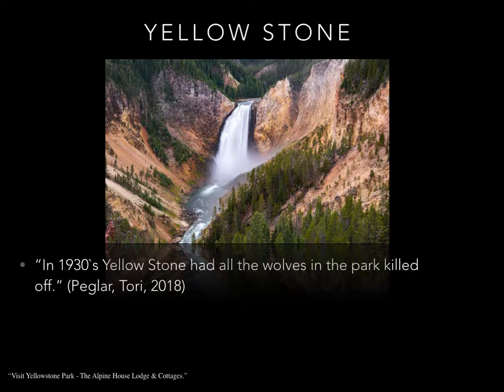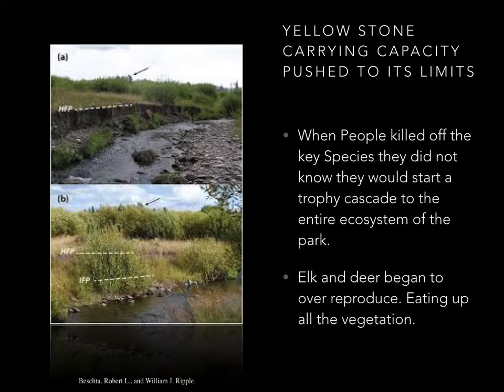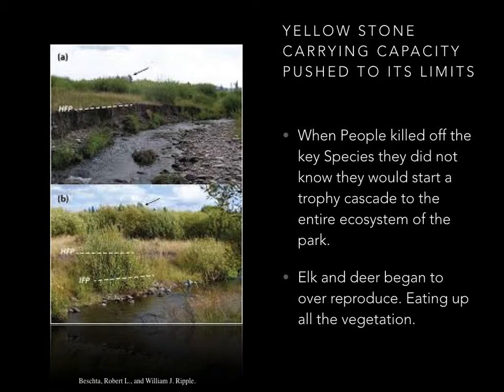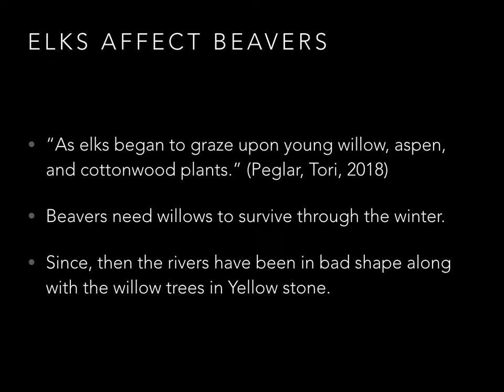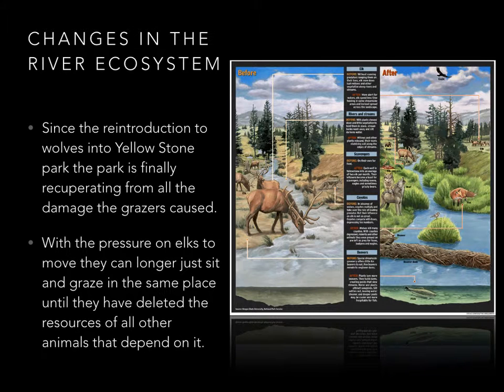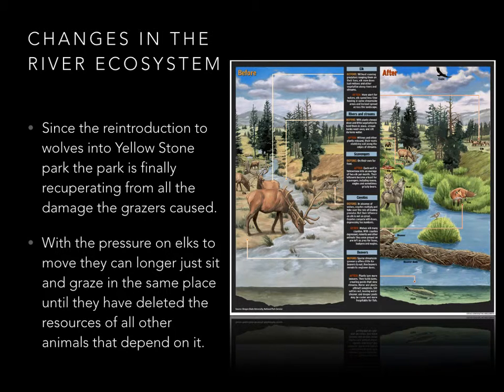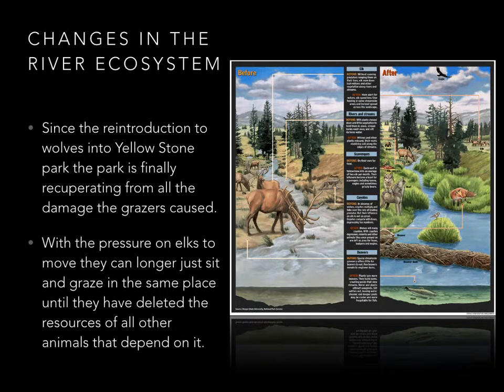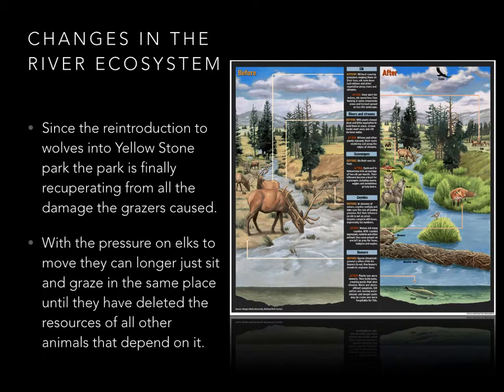Trophic Cascade Yellow Stone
None of the following pictures are mine they are all cited below:
References
Beschta, Robert L., and William J. Ripple. “Can Large Carnivores Change Streams via a Trophic Cascade?” Ecohydrology, vol. 12, no. 1, 2018, doi:10.1002/eco.2048.
“Everything You Need to Know about Yellowstone National Park.” Travel Guide, 4 June 2019,
“Sociedaduniversal.website.” What Is the Purpose of a Beaver Dam Sociedaduniversal.website 2019, sociedaduniversal.website/?p=3227.
Peglar, Tori. “1995 Reintroduction of Wolves in Yellowstone.” My Yellowstone Park, 9 July 2018,
“Visit Yellowstone Park - The Alpine House Lodge & Cottages.” The Alpine House Lodge & Cottages - Jackson, Wyoming,